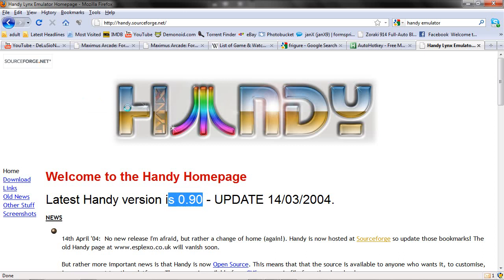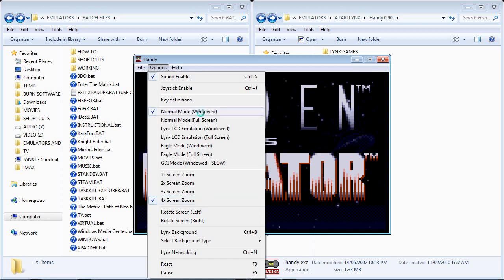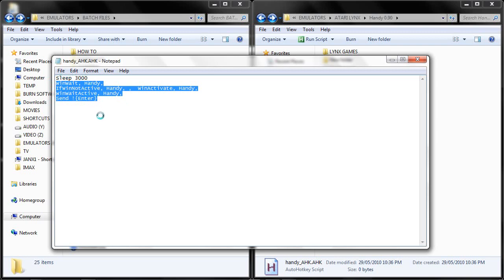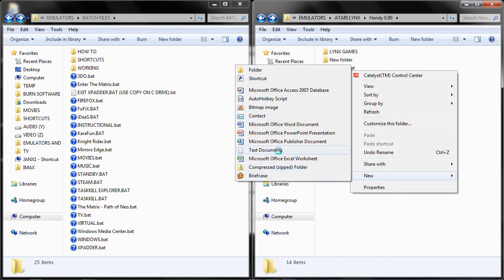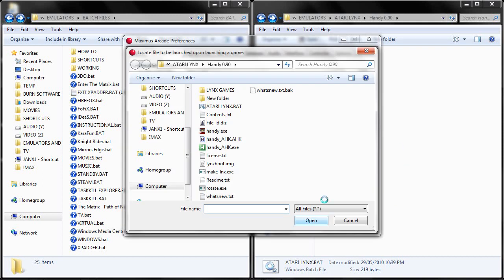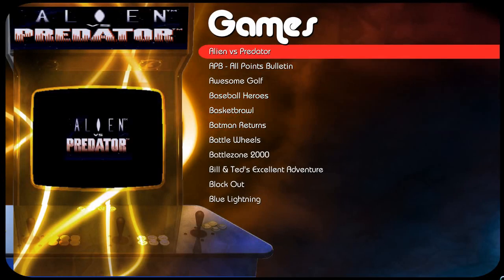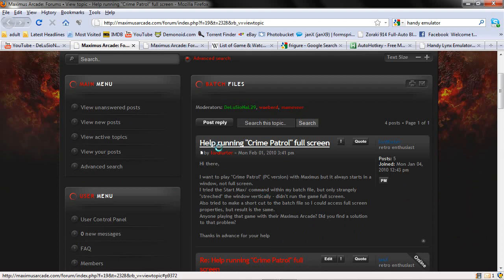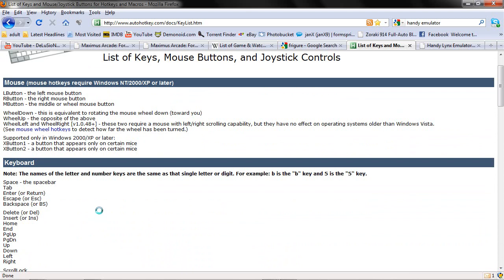How To Run Handy Atari Lynx Fullscreen in Maximus Arcade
How To Run Handy Atari Lynx Fullscreen in Maximus Arcade using AutoHotkey

Autohotkey Script:
Sleep 3000
WinWait, Handy,
IfWinNotActive, Handy, ,  WinActivate, Handy,
WinWaitActive, Handy,
Send !{Enter}

Batch File Script: (OPTIONAL)
@ECHO OFF

start "" "Z:\TEMP\EMULATORS AND ROMS\EMULATORS\ATARI LYNX\Handy 0.90\handy_AHK.exe"
start "" "Z:\TEMP\EMULATORS AND ROMS\PROGRAM FILES\XPADDER\(LOGITECH CORDLESS RUMBLEPAD 2) ATARI LYNX (1).xpadderprofile"